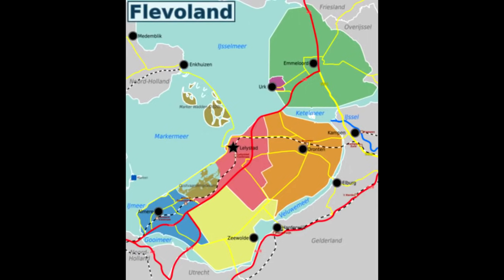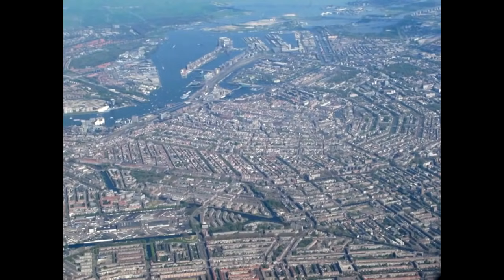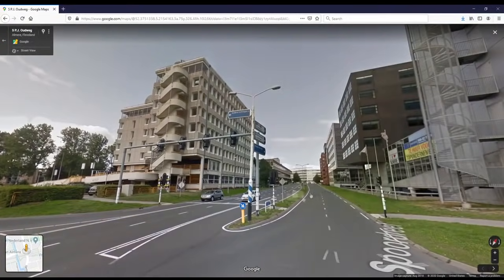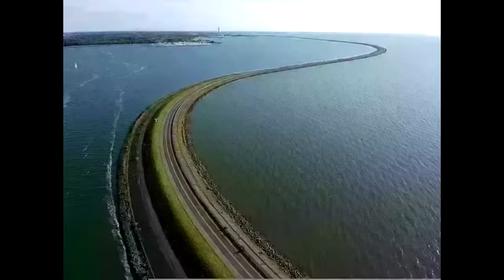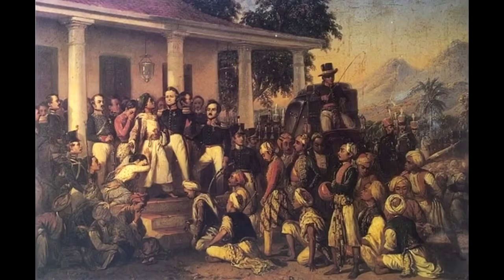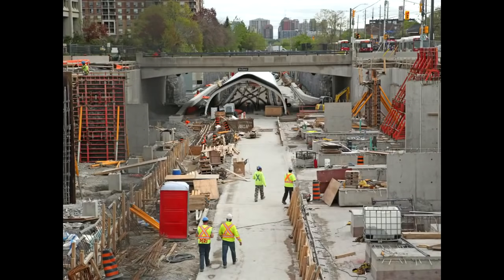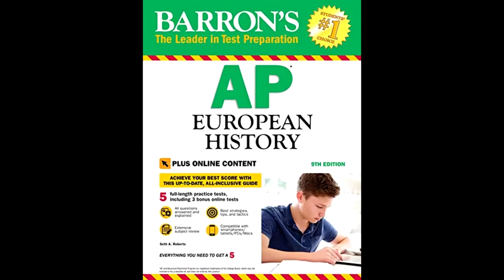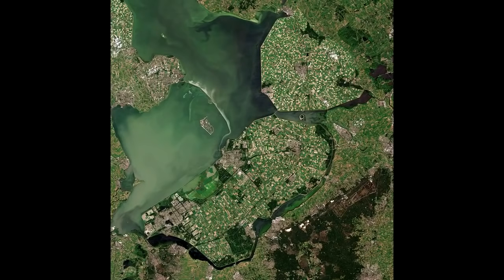The Dutch Land Reclamation: The Most Incredible Infrastructure Project in History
Correction: Amsterdam was planned, but not for modern amenities like Almere was. A better example of an unplanned city would be Rotterdam or Leiden. Thank you to Ronald de Rooij for the correction.